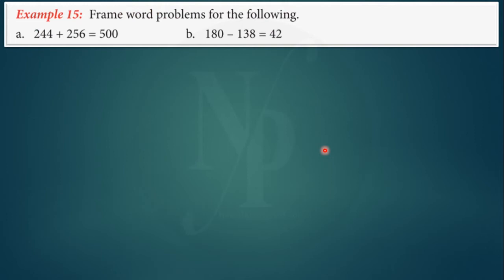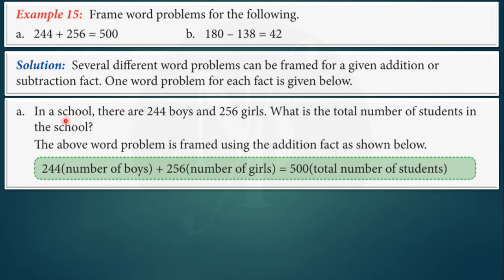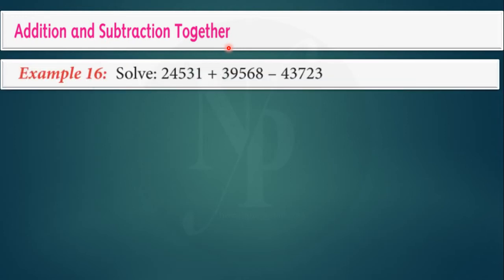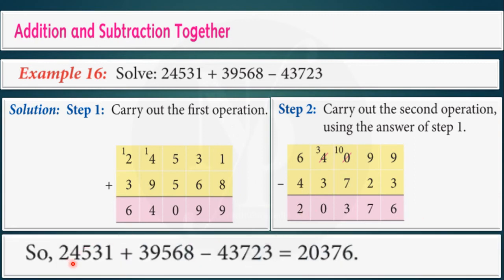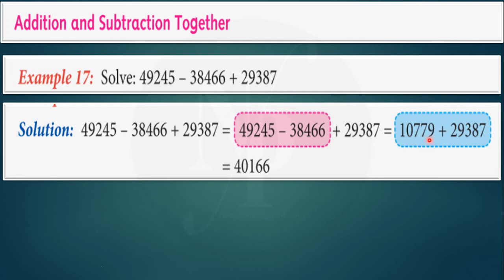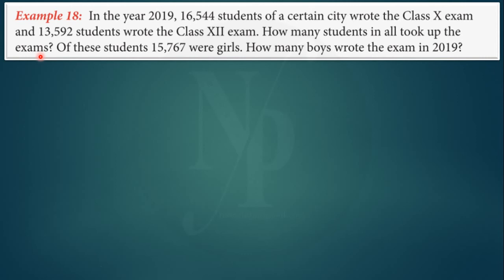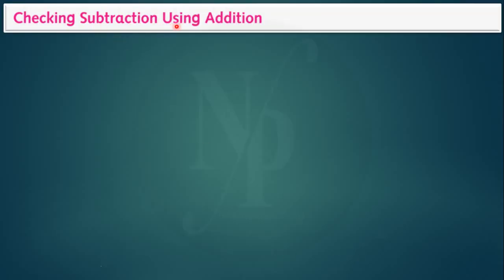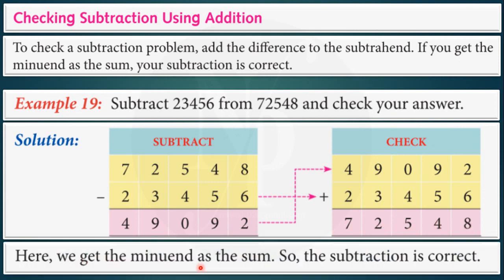Class 4 Maths Chapter 2 Addition and Subtraction (Part 7)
Framing Word Problems
Checking Subtraction using Addition